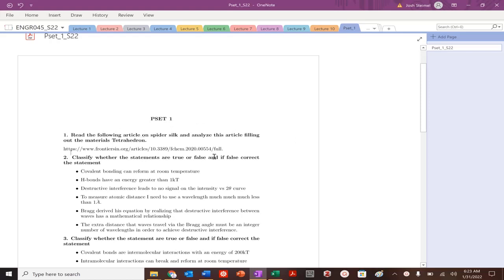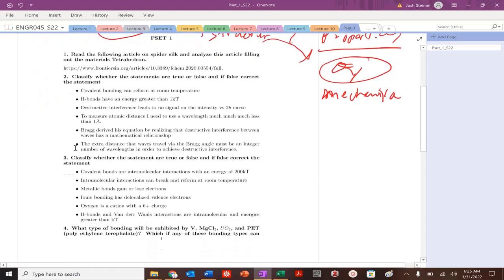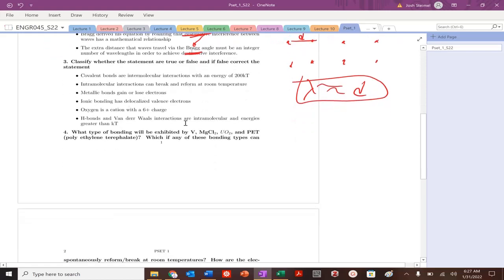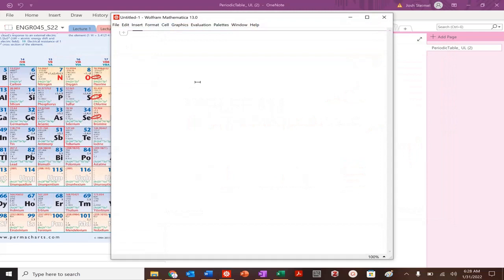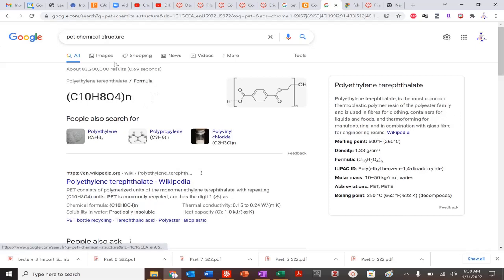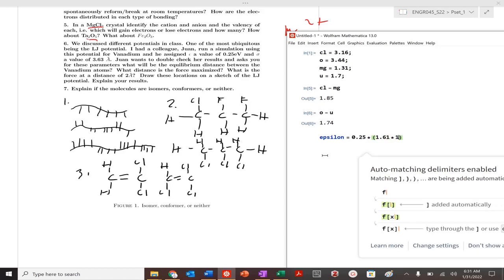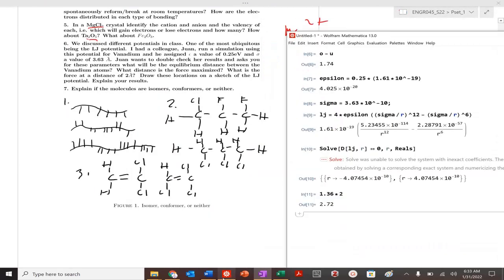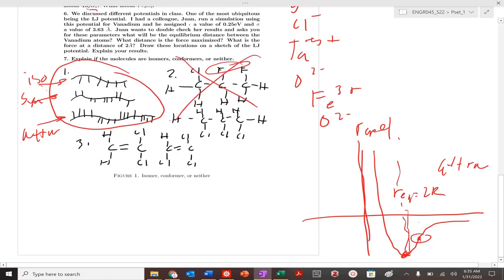ENGR045 Spring 2022 Pset 1 Solutions